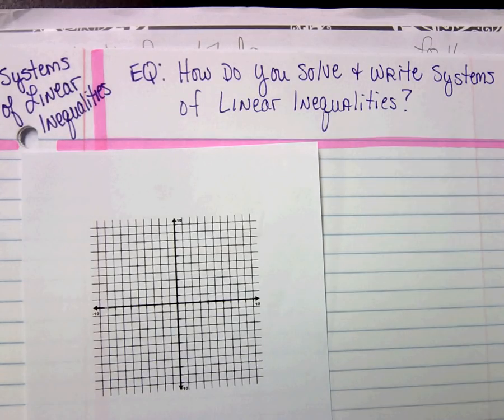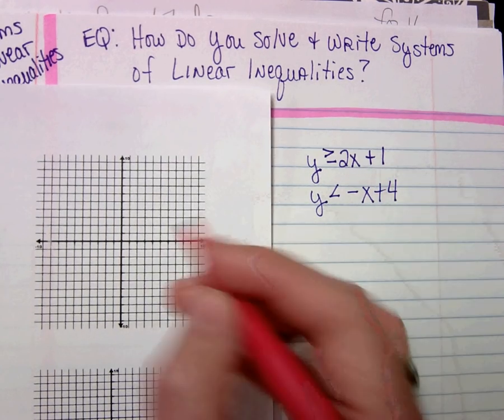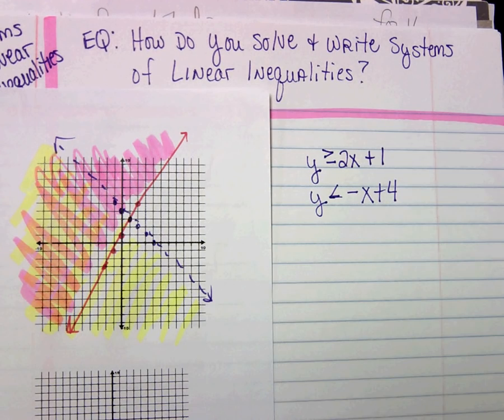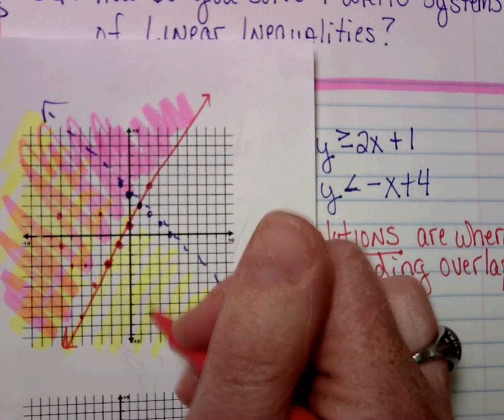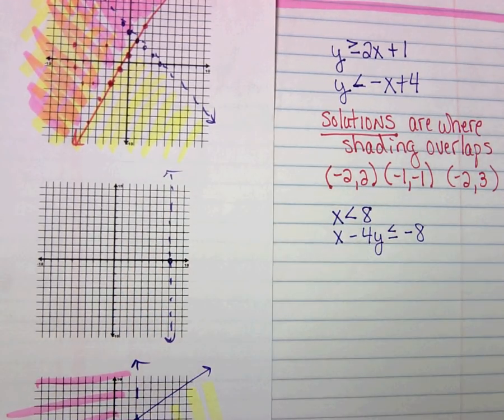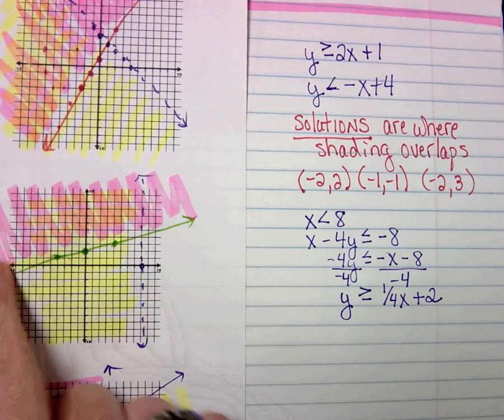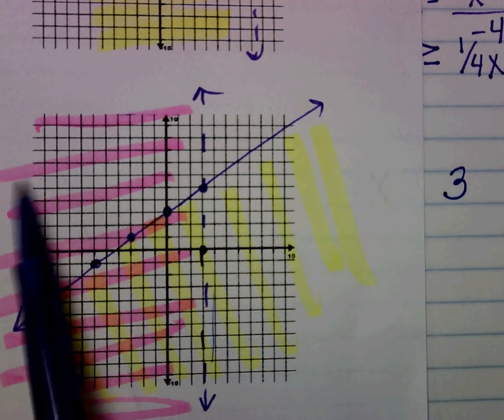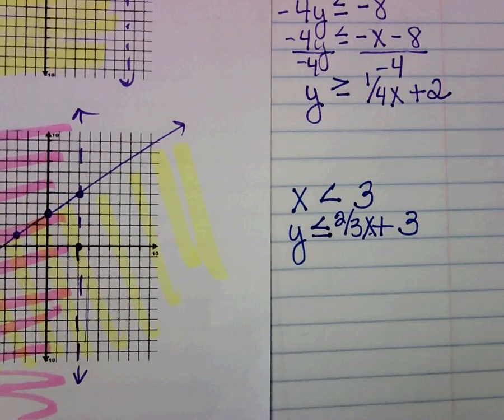Solving Systems of Inequalites